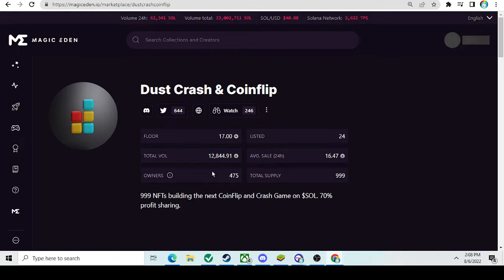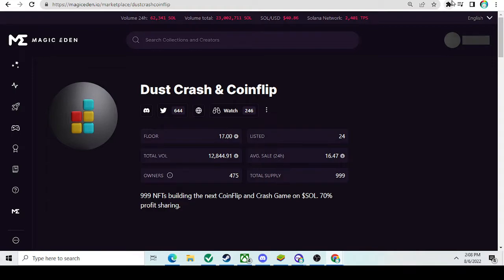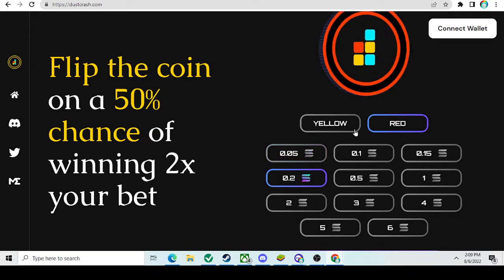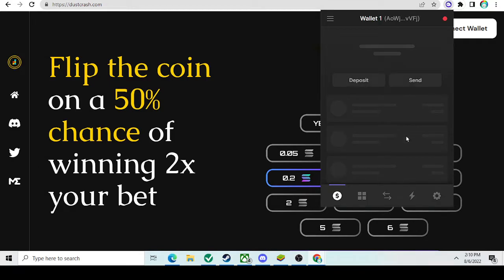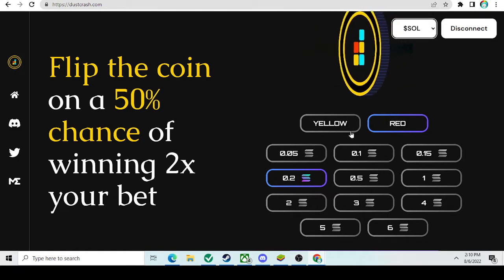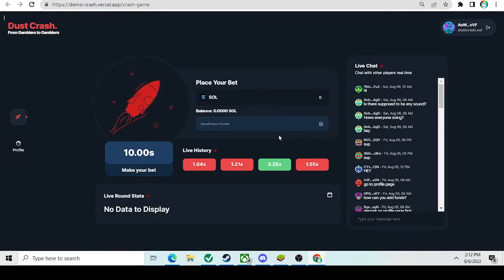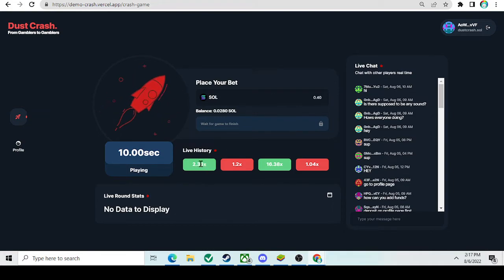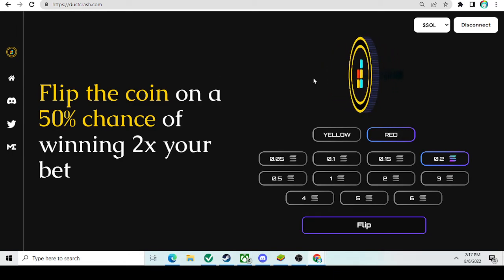DustCrashNFT on solana Magic EDEN, Coin Flip and Crash demo